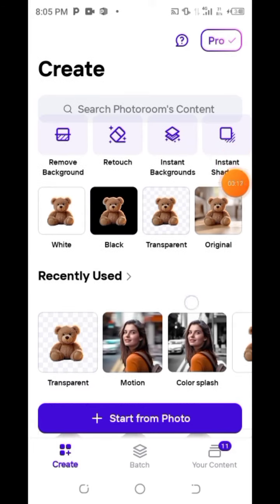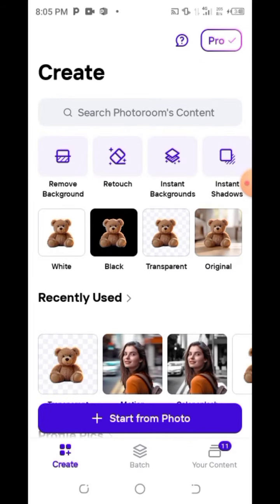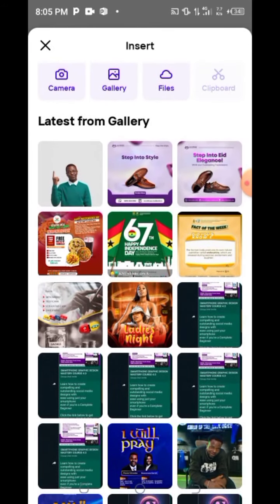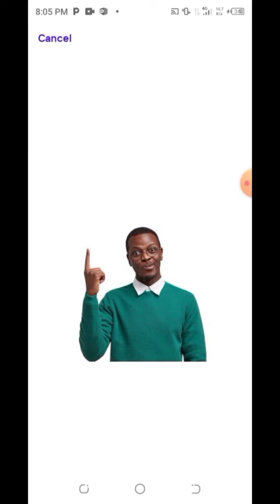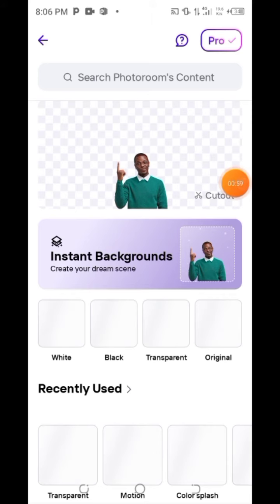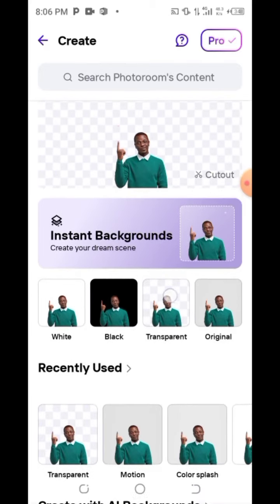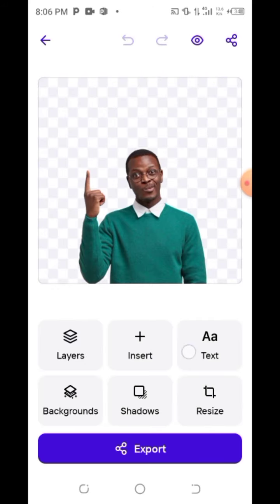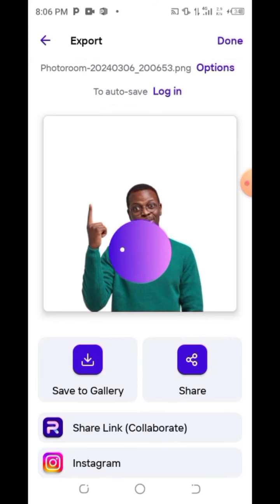How to remove background from any image using Photoroom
In this video, you will learn how to remove background from an image in less than 30 seconds

About PhotoRoom

"Photoroom" is a mobile application designed for quick and easy background removal from images. With its intuitive interface and advanced algorithms, users can effortlessly erase backgrounds and replace them with customizable backgrounds or solid colors. The app is popular among social media enthusiasts, e-commerce sellers, and anyone looking to enhance their photos with professional-looking edits. Whether you're sprucing up product images or creating fun, personalized content, Photoroom provides the tools to elevate your photos in just a few taps.